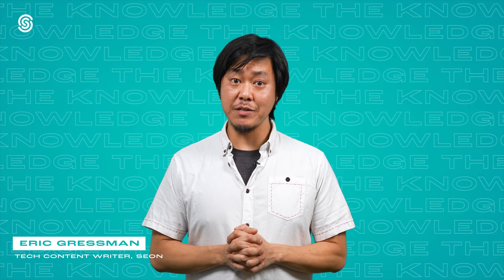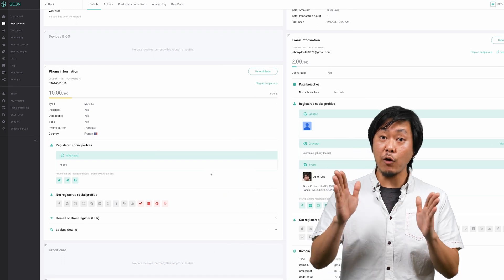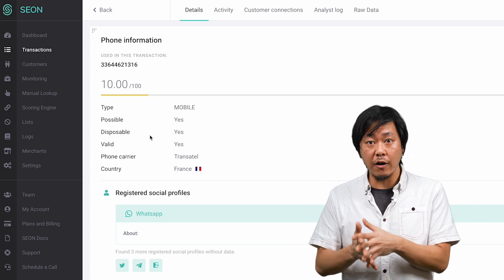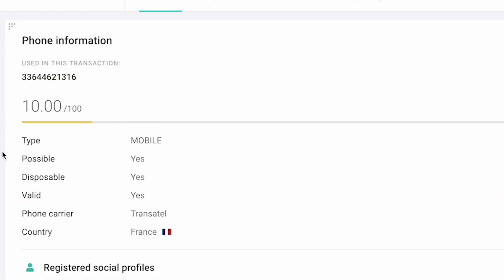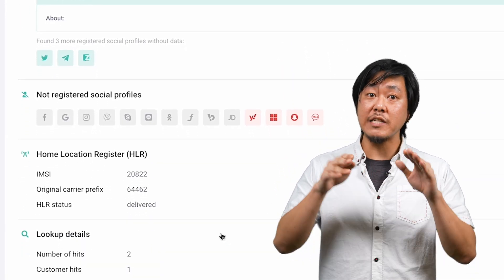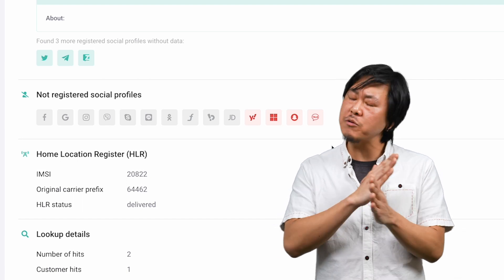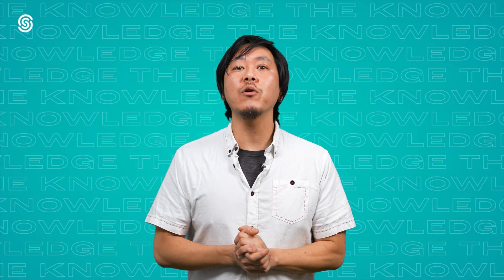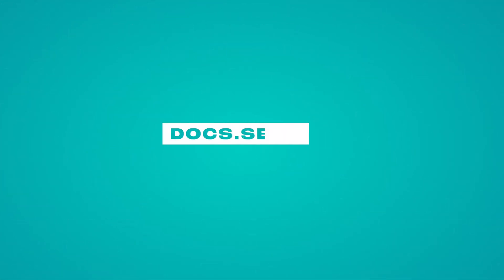Phone Lookup | The Knowledge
Phone numbers can show you a vast amount of data you can use to stop cyber criminals, let us show you how.

Chapters
00:11  Phone Widget
01:12 Lookup Details

The Knowledge is your best friend in getting to know how SEON works and how to get the best from it. Every video looks at a different part of SEON and how you can best utilize it.

Remember, you can read up on all things SEON at: docs.seon.io